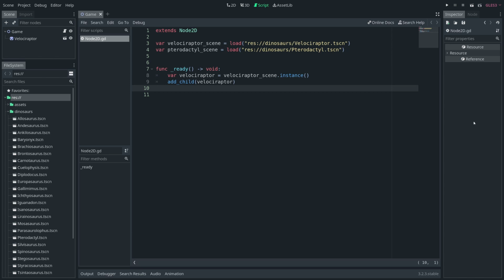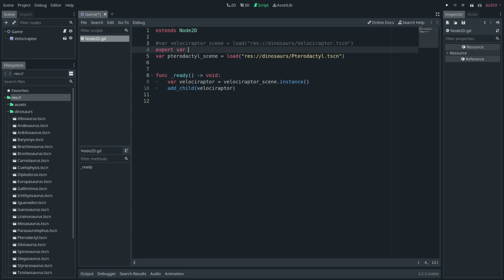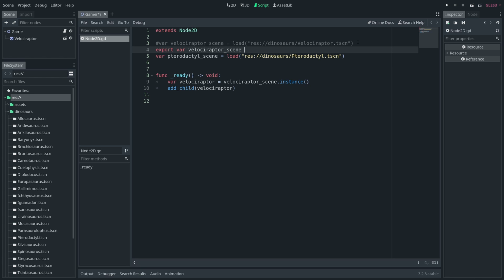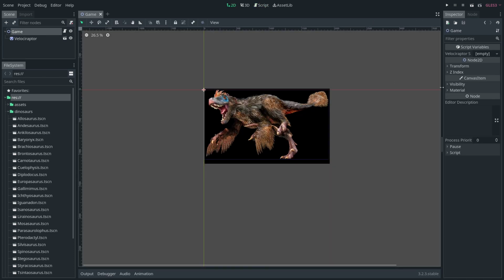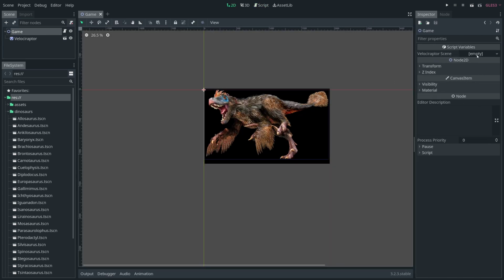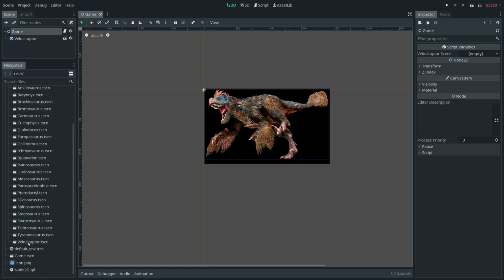Godot Quick Tip - Don't Use Load( )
export var velociraptor_scene: PackedScene